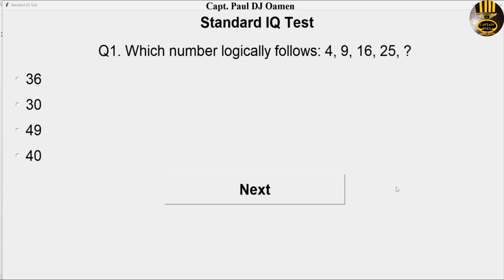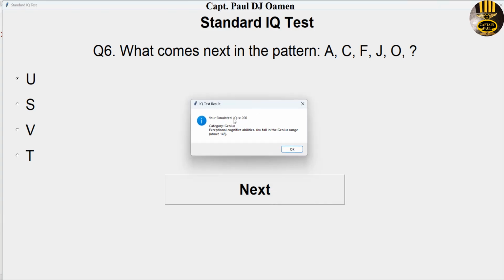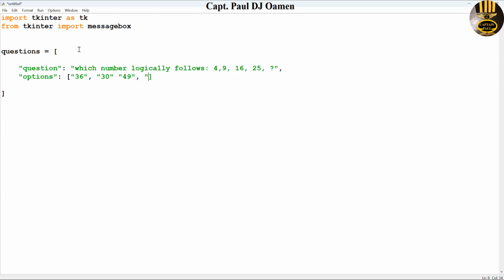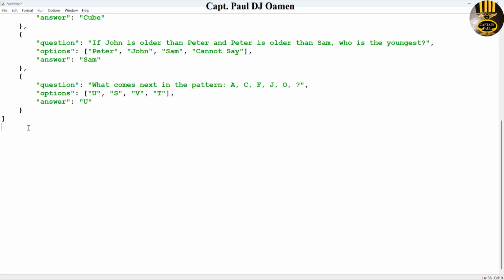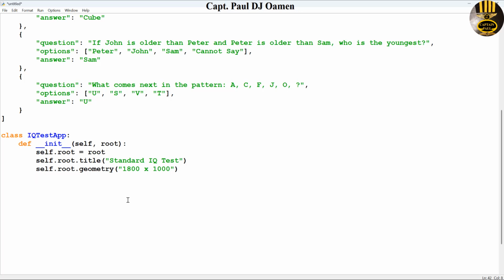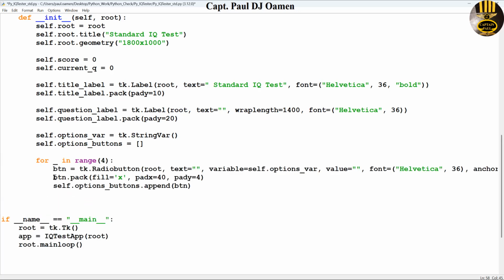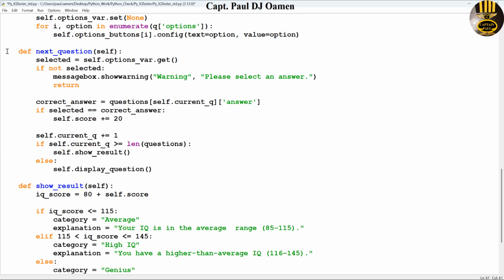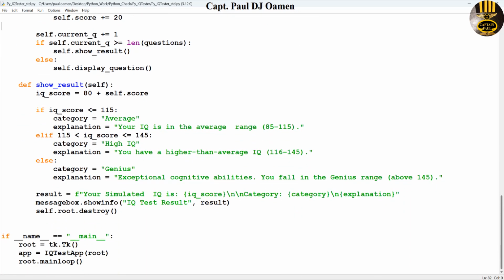How to Create an IQ Test App in Python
How to Create an IQ Test Application with embedded text-to-speech  in Python

Channel Members can download the iQ Test App in Python and modify it for personal use. Plus one other source code per month. Total - 2 Source codes Per Month, only